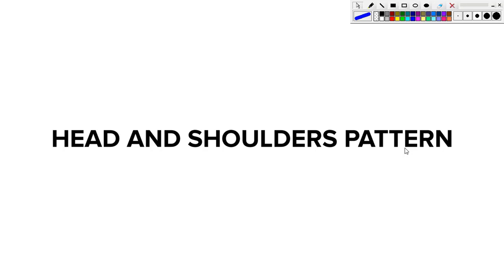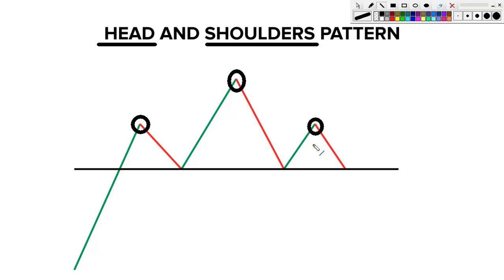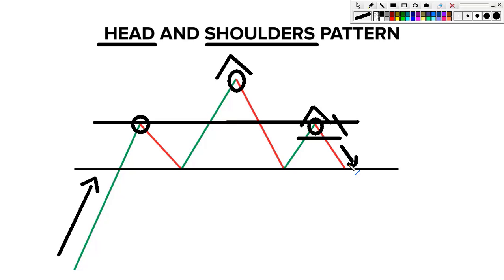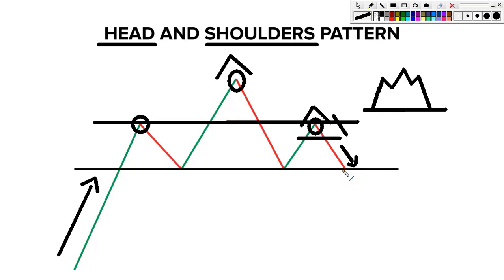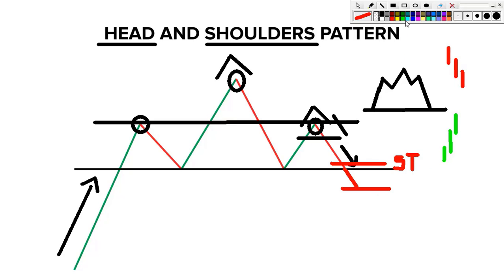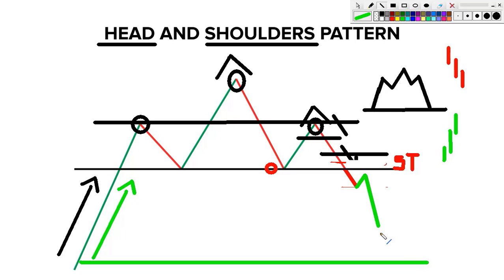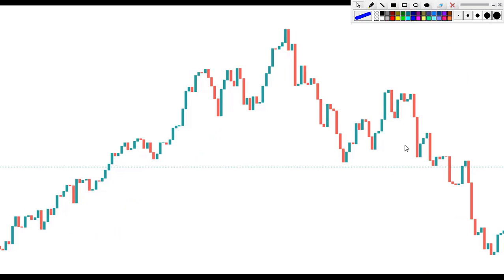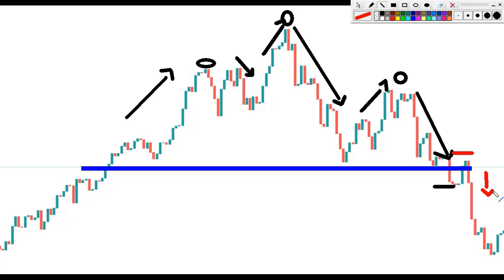How To Trade The Head And Shoulders Pattern Forex Strategy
Forex patterns part 3: Head & Shoulders pattern.
How to trade a Head & Shoulders pattern.

PRODUCT MERCH
Buy awsome T-Shirt design, Phone cases, Laptop Cases or Skins etc